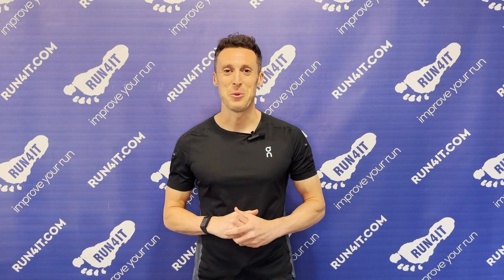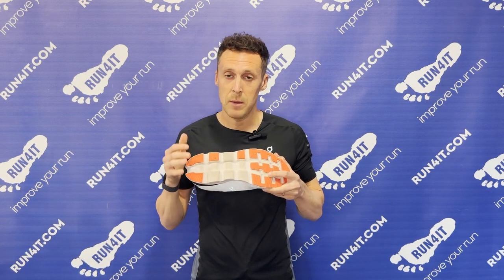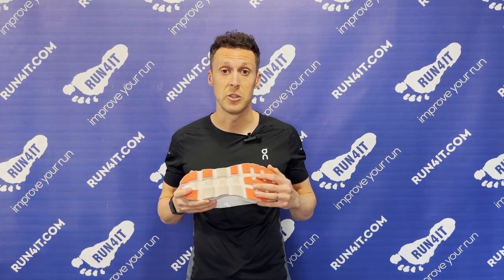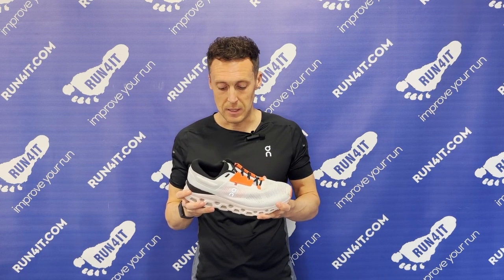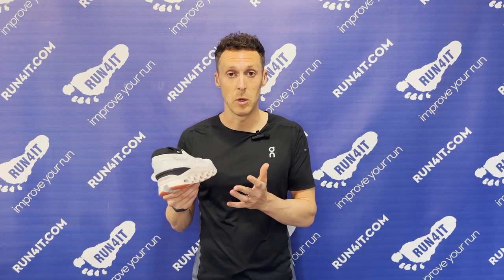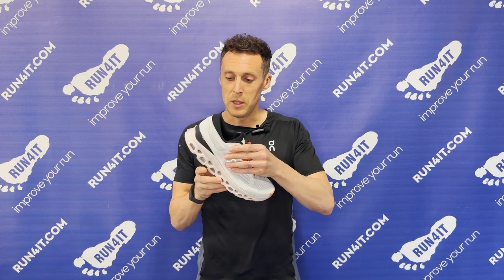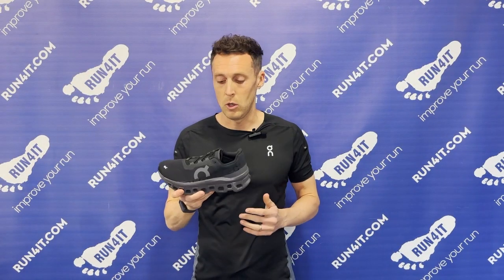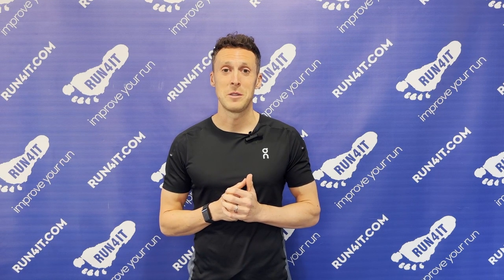On Cloudstratus 3 Shoe Review - Protection meets propulsion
Staying true to their heritage, the neutral Cloudstratus 3 running shoes continue to provide a highly protective yet propulsive ride, thanks to the double layer of Helion CloudTec cushioning and signature Speedboard. The base and upper have been modified to deliver an even better fit and feel, with key changes including the newly closed off bottom midsole (no more chance of stones collecting!) and finesses to the heel collar and tongue.

While the On Cloudstratus are without question extremely versatile running shoes – capable of performing at almost any pace and over any distance (if you favour that responsive underfoot feel) – we’ve found that they really excel on steady paced runs and steady paced long runs, when you’re running with purpose and intention with an eye on your watch. And that’s because the propulsive Speedboard really comes alive at steadier efforts, helping the legs tick over and lessening the load.

About Finlay: Finlay is Run4It’s Training and Development Manager. He’s been with the business for over a decade and has extensive knowledge of running shoe technology, innovations and advances, and their effects on running economy and performance. When he’s not talking about running shoes, he enjoys training and racing.

About Run4It: Run4It is a specialist running retailer with 7 shops across Scotland and run4it.com serving UK wide. In-store Run4It offers a free +runlab analysis and shoe fitting service.